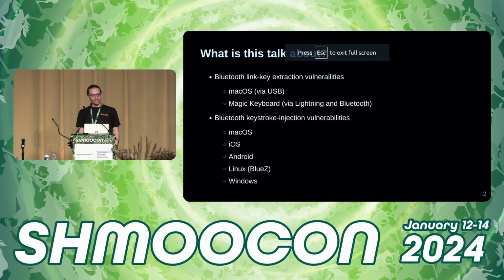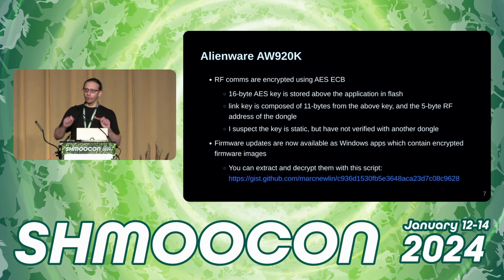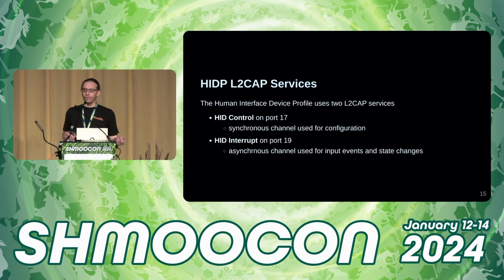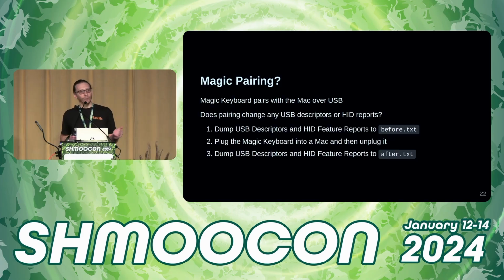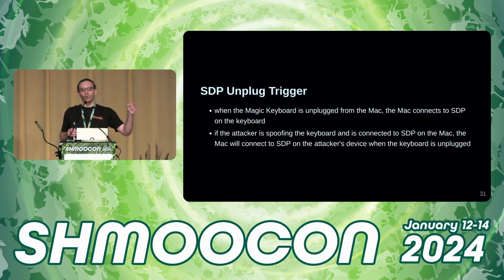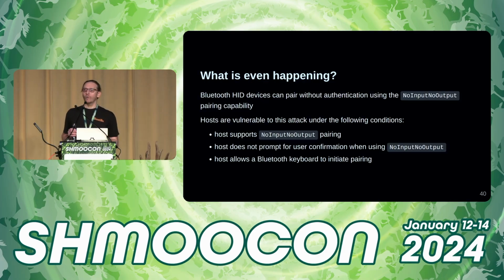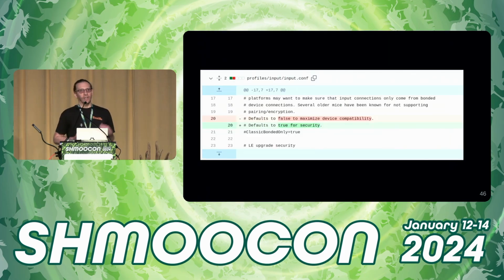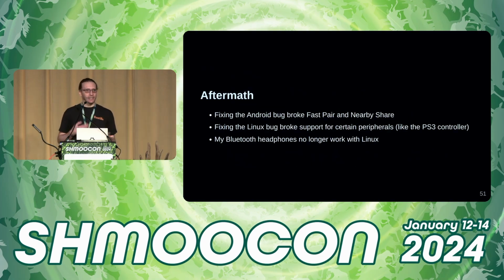Shmoocon2024 MarcNewlin Hi My Name is Keyboard